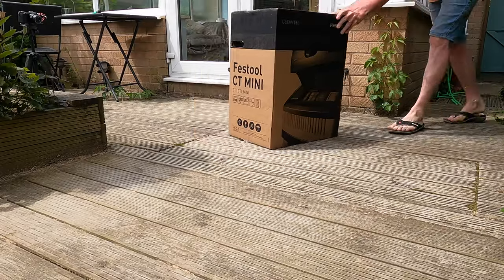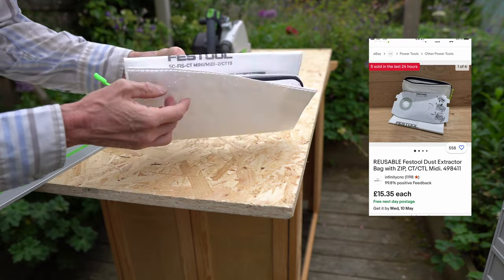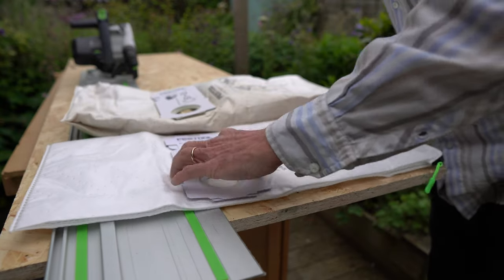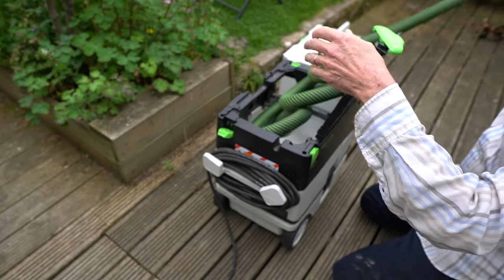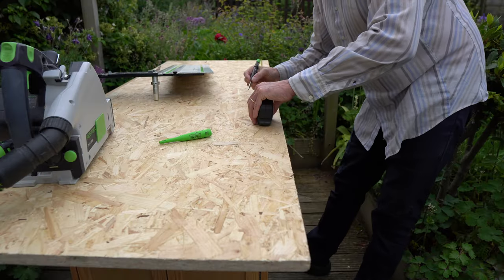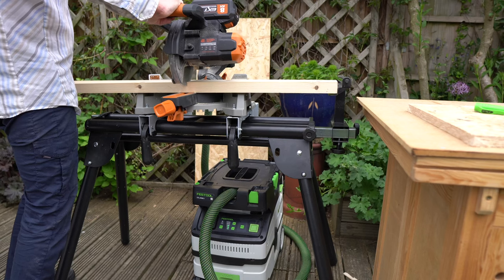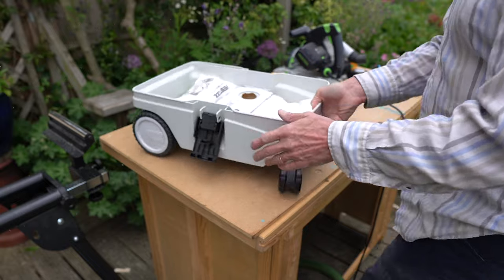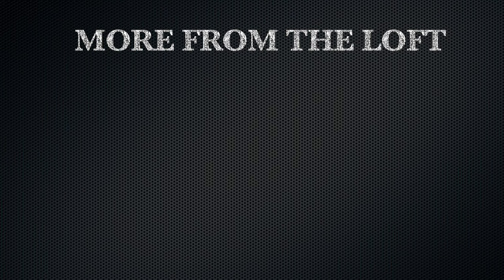Save money with this Cheap Festool Zipped dust bags for you Shopvac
Save money with this Cheap Festool Zipped dust bags! I found this cheap zipped Festool bag on eBay so I though I would give it a try.

Looking for a way to save money on your Festool tool purchases? These dust bags are a fraction of the cost of the standard dust bag.

Regards JP